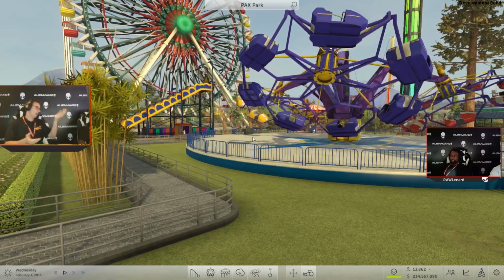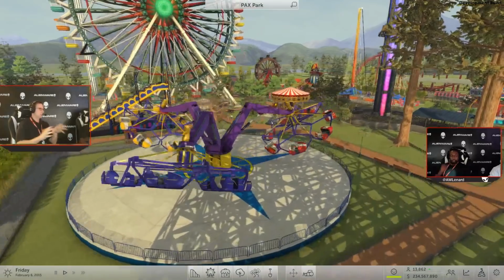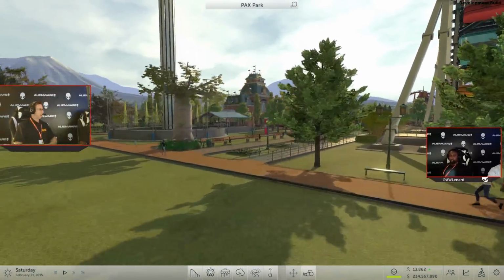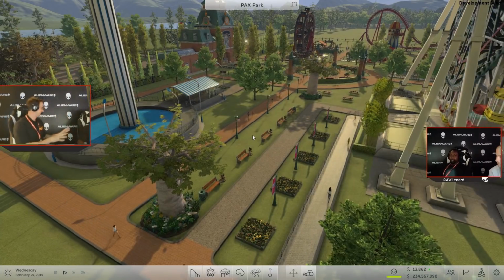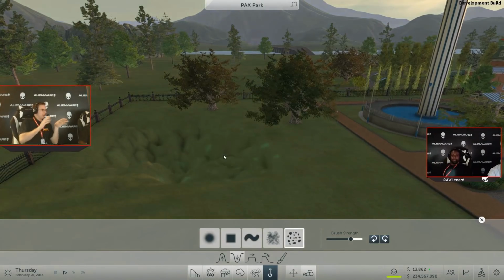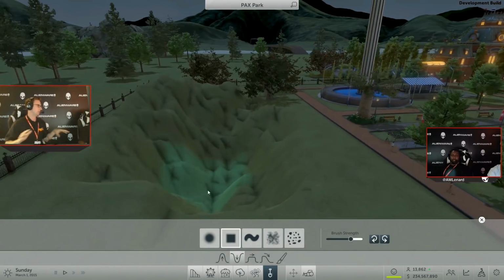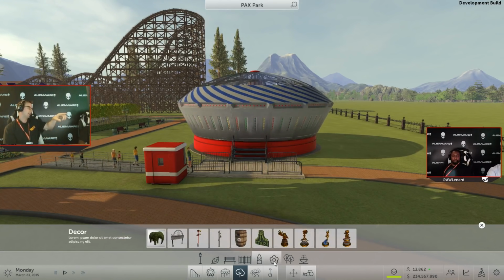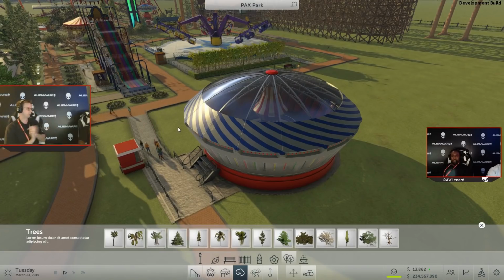RCT-W: First commented Gameplay (Roller Coaster Tycoon World, RCT 4)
With release, i will make many videos with own gameplay.
Source: "RCTW streams at ‪#‎PAXPrime‬ on Alienware's Twitch channel"
Ich freue mich, wenn ihr mich unterstützt, indem ihr eure Spieler über kauft. Sehr gute Preise und schnelle Abwicklung für die Steam Keys :)